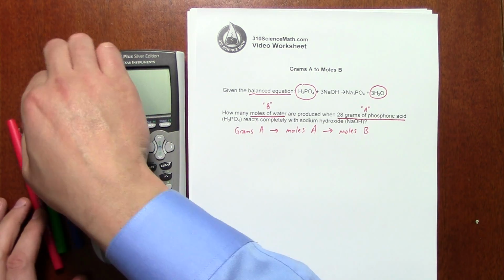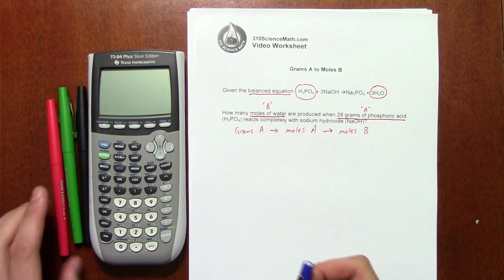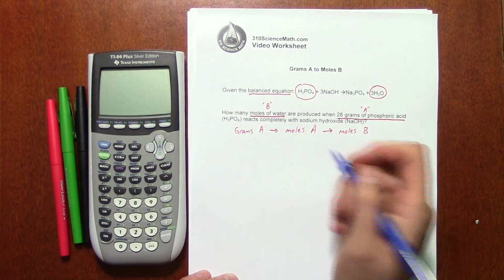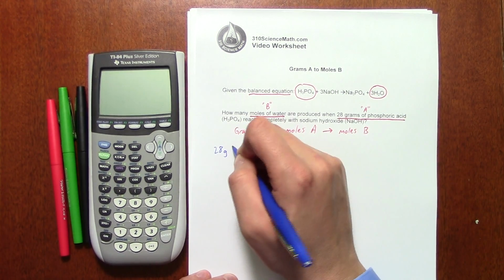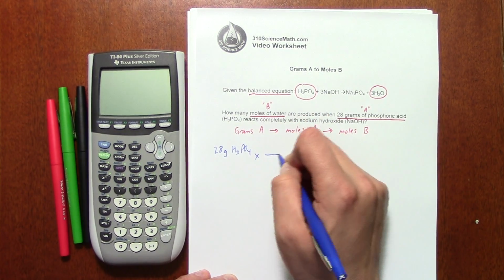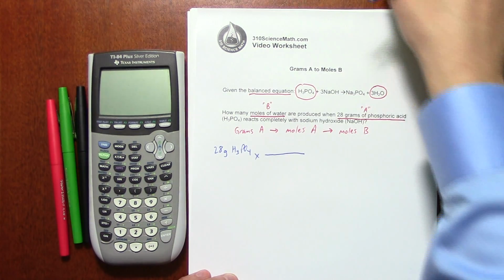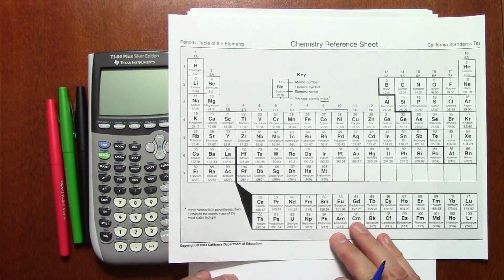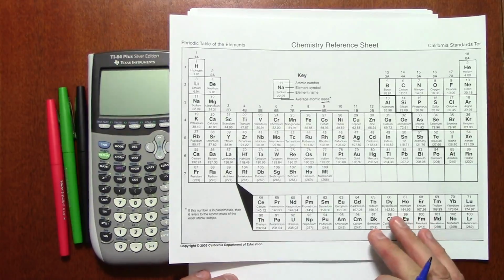6 Grams A to Moles B H3PO4